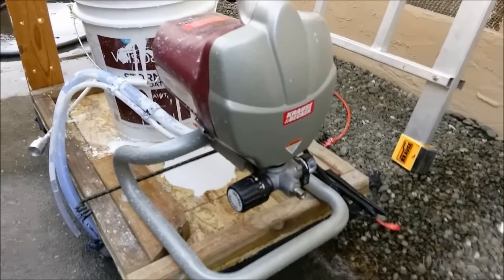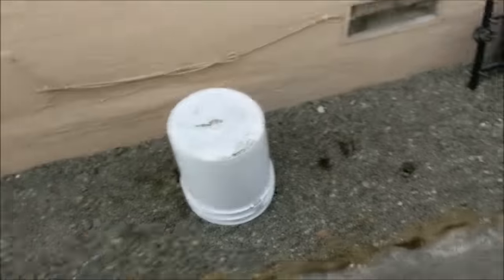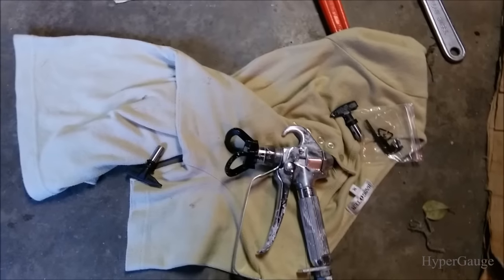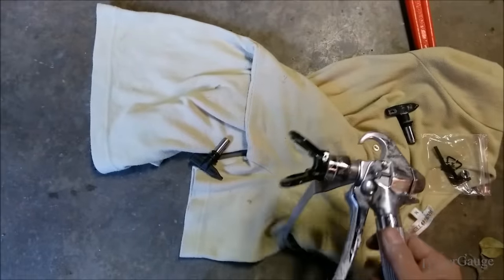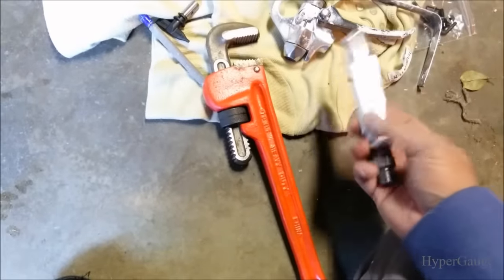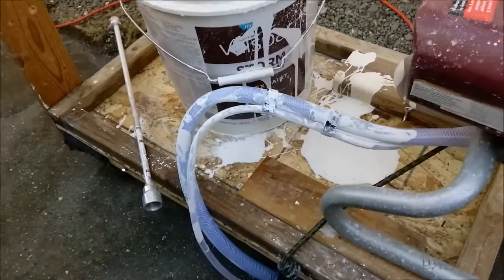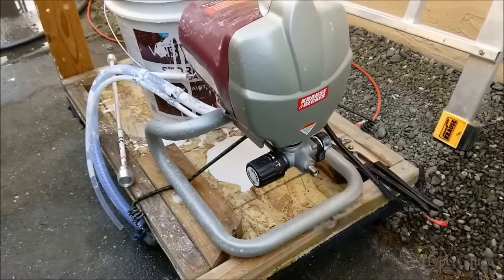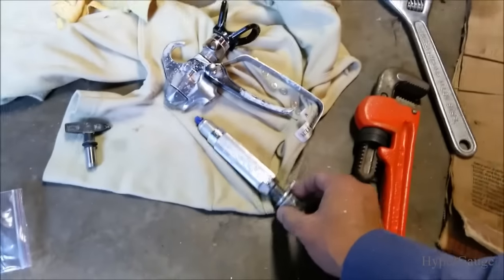Harbor Freight Krause & Becker Paint Sprayer System review Spray Gun disassemble and how to, tips.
Brought this Krause & Becker Paint Sprayer System when they were on sales. It was a great system.  I like it. The only compliant is cleaning the spry gun. It is very hard to disassemble.  You will find the info on how to disassemble the spray gun, and other accessories and tips on this video.

New 20" extension
New 413 spray tip also worked
Krause & Becker Paint Sprayer System